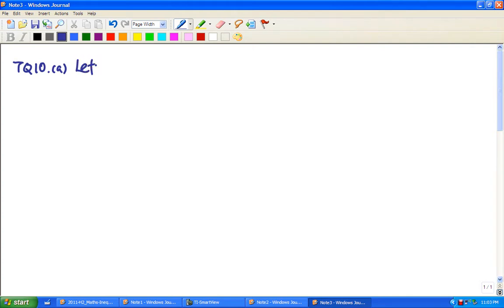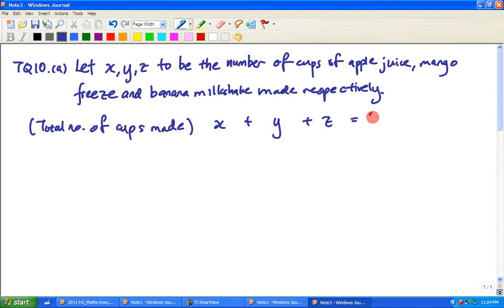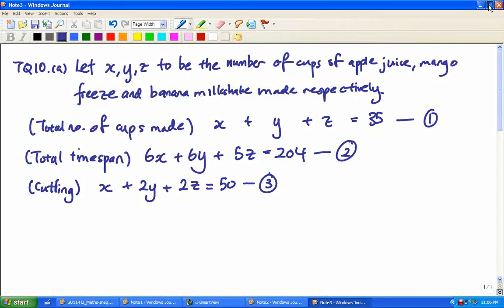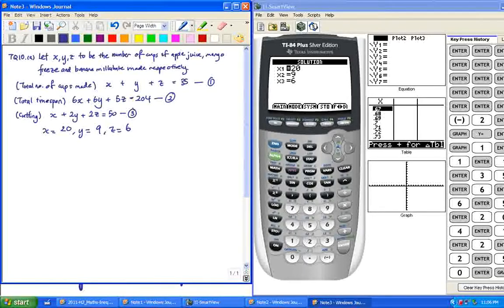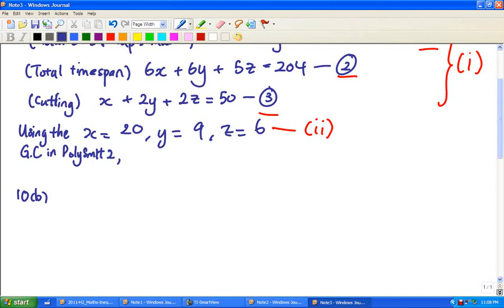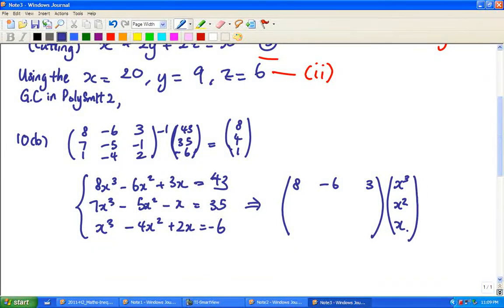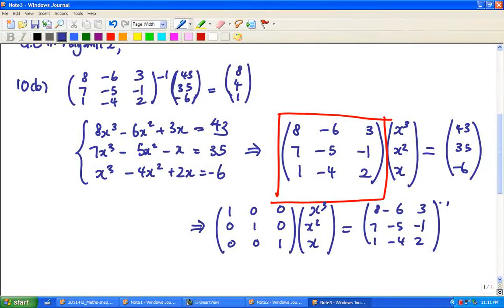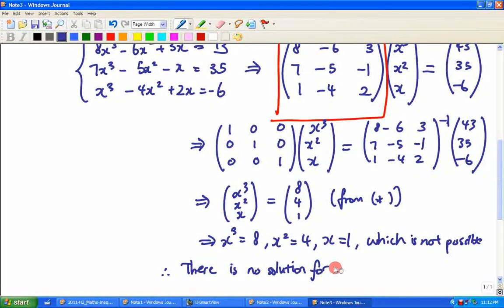2011 SH1 H2 Maths Inequalities and Systems of Linear Equations Tutorial Question 10.wmv